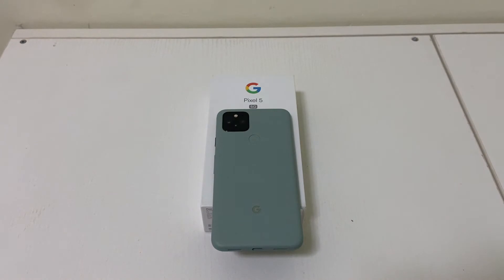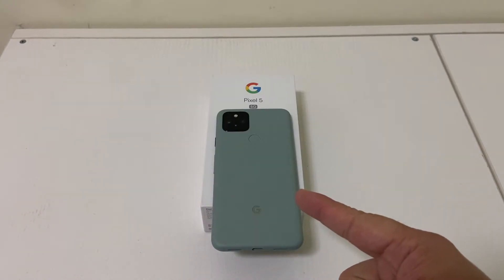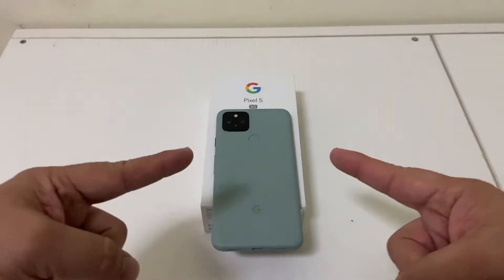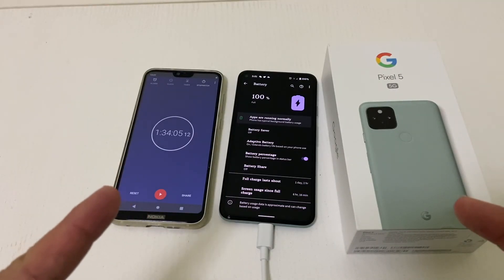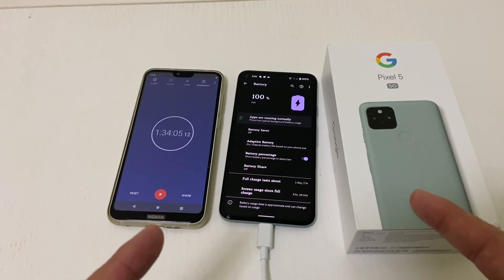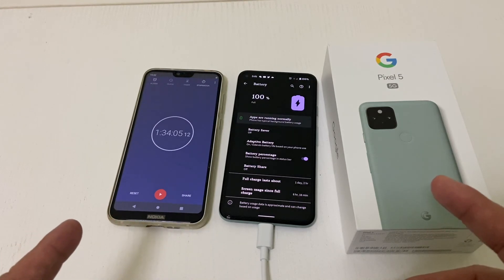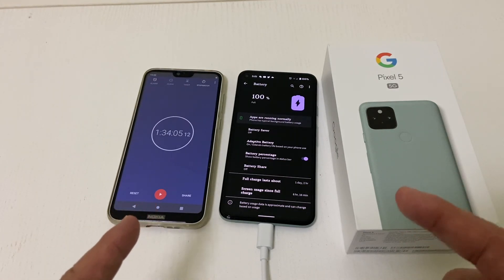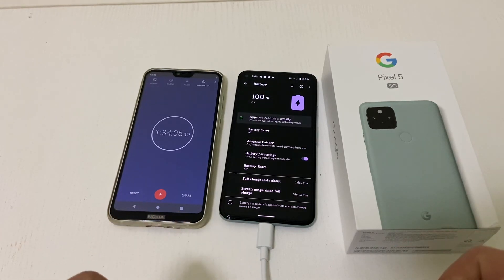Google Pixel 5:Charging Test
How fast is the Google Pixel 5 with a 18W charger? Do Google Pixel need to add a faster charger or is 18W good enough?